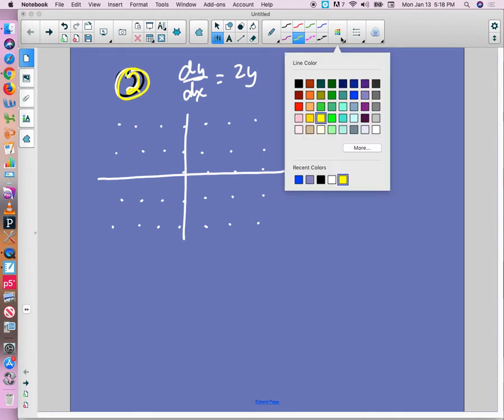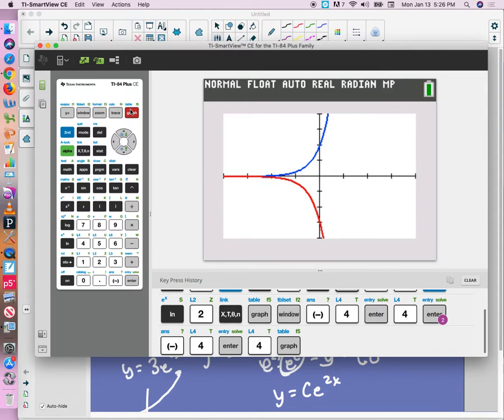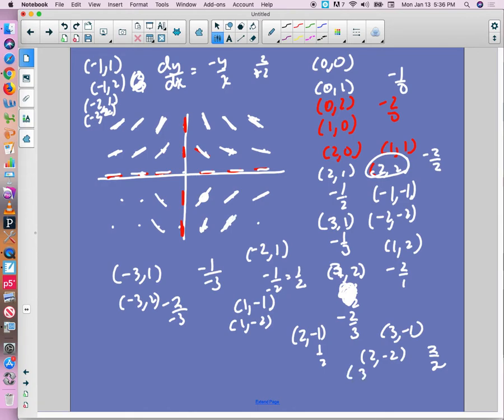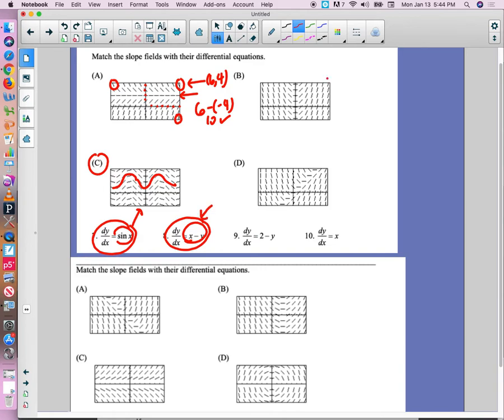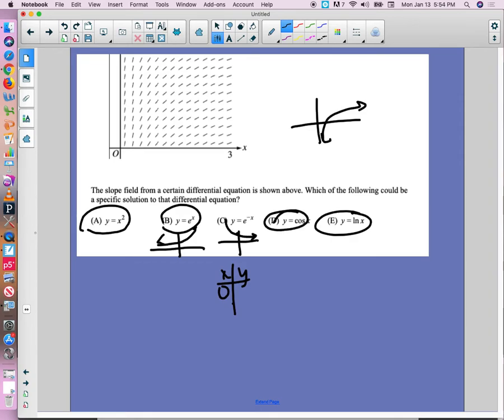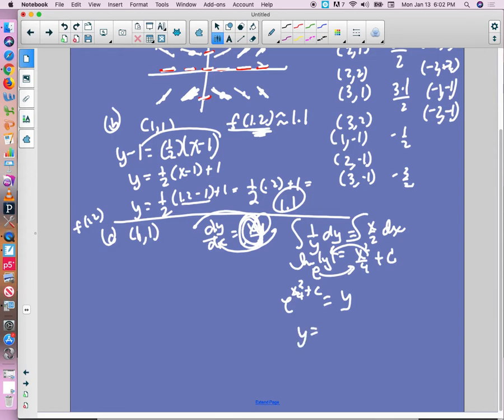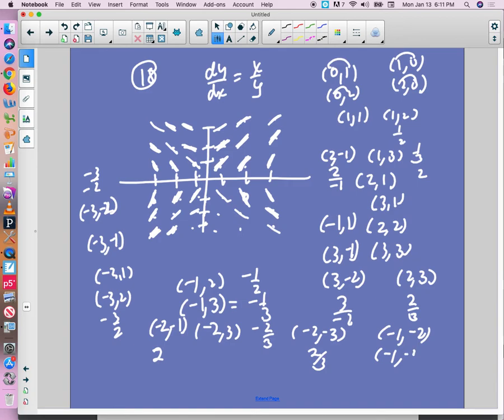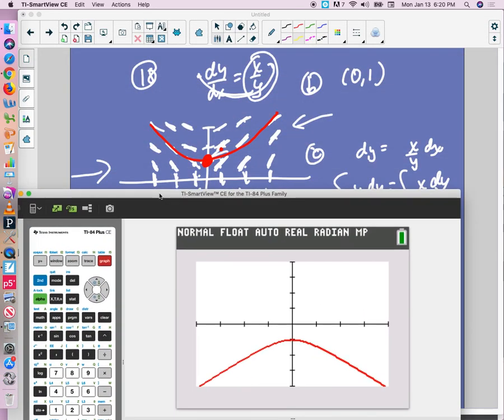Slope Field Worksheet